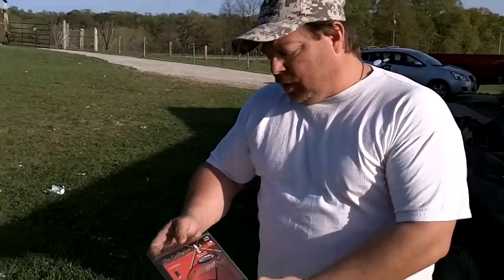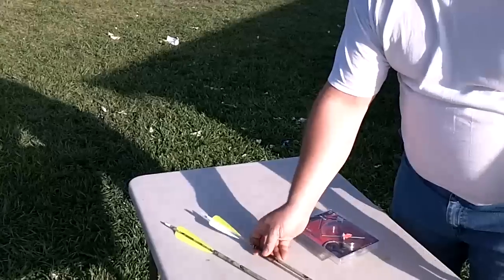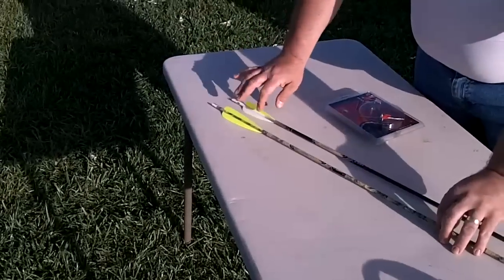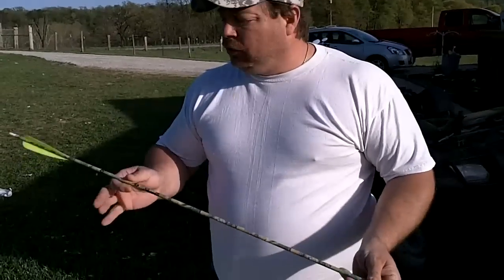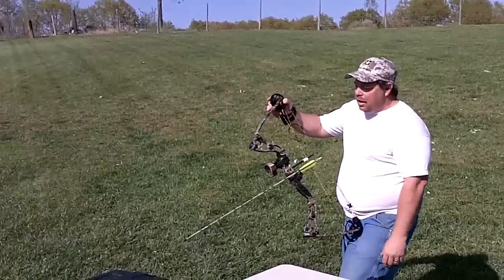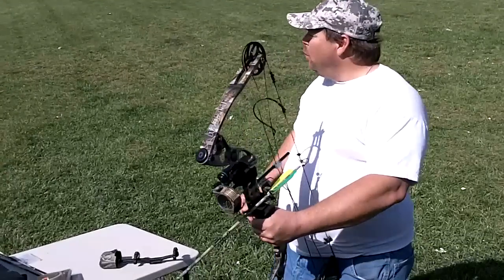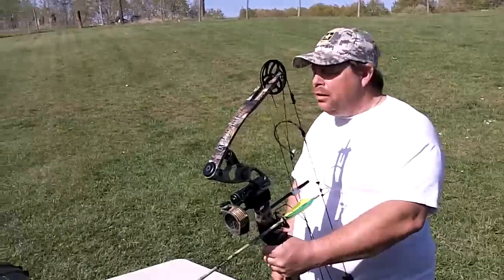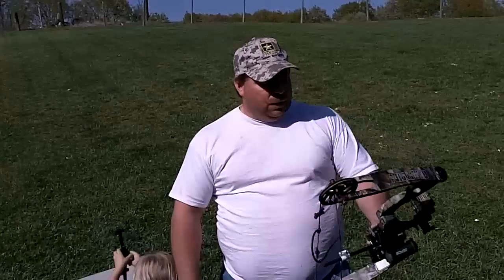Guillotine Set up Video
Phil, going through and preparing to try and harvest a Turkey using a Guillotine Broadhead and  his bow.